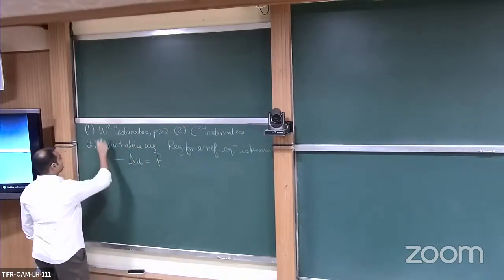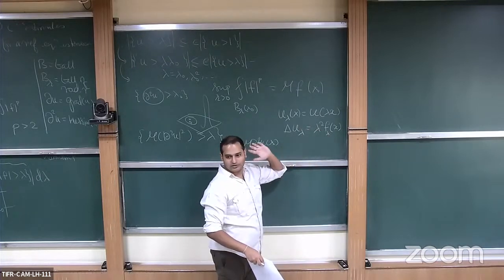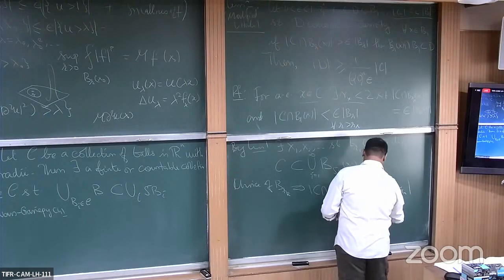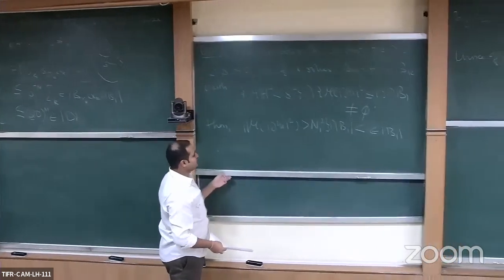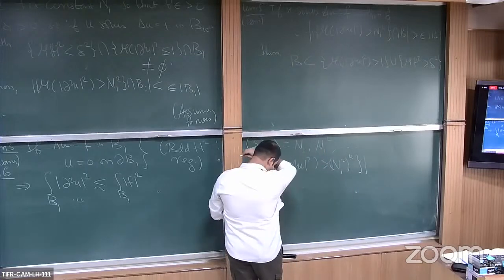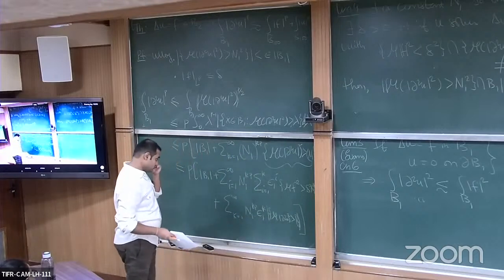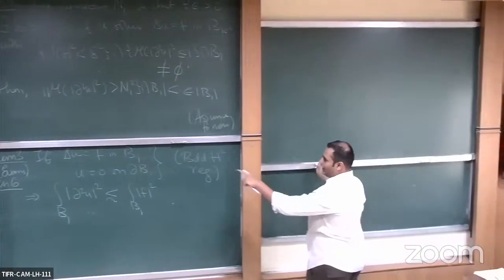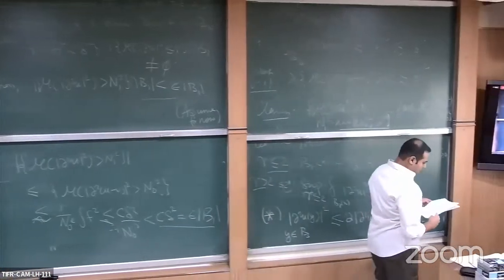Harsh Prasad Lecture1: Harmonic analysis free approach to Calderon-Zgymund estimates ...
Topic  : Harmonic analysis free approach to Calderon-Zgymund estimates after Caffarelli-Peral.
Speaker : Harsh Prasad
Date : June 6, 2023
Venue: TIFR CAM, Bangalore
D2L1